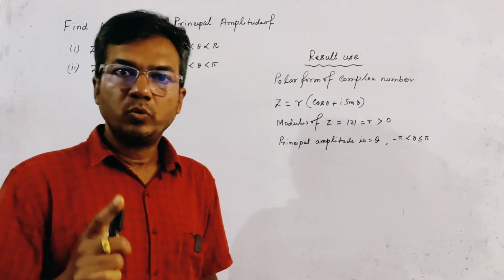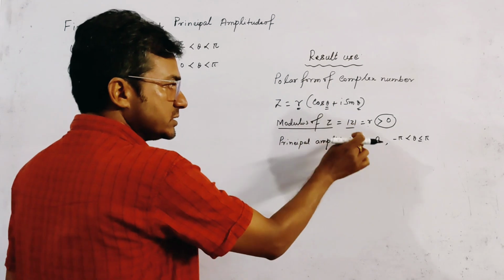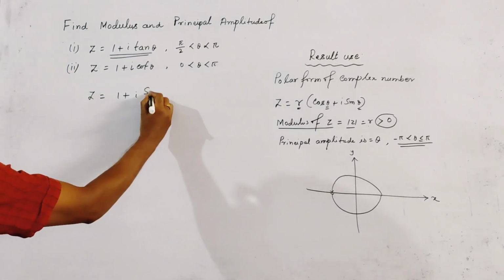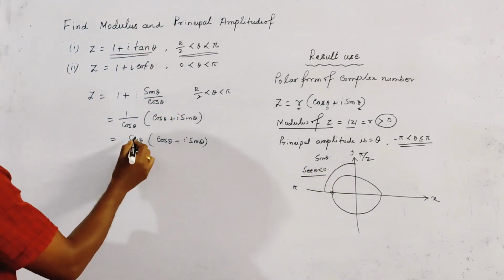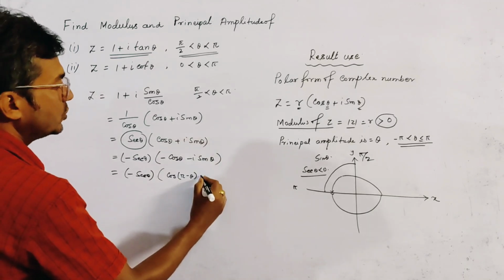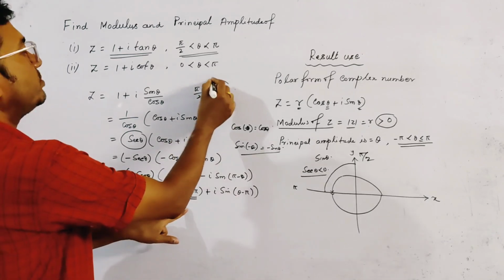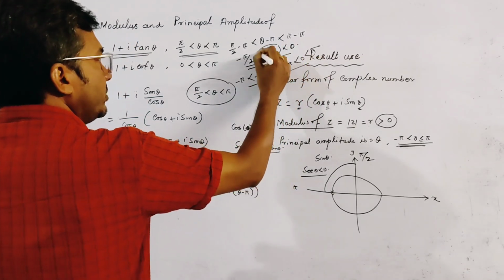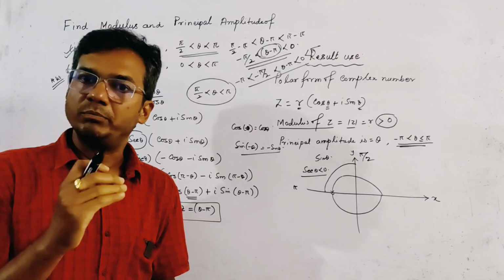Modulus and Principal Amplitude of the complex number z=1+ i tan(@) π/2 less than (@) less than π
In this video, how to find modulus and Principal Amplitude of complex number with details explanation.(From the exercise of SK Mapa, Classical Algebra)